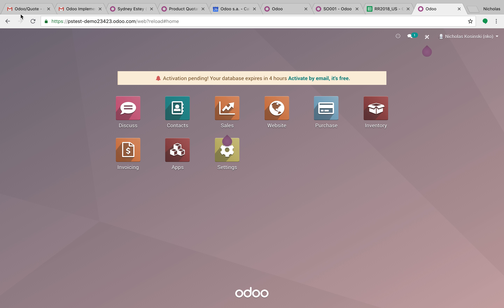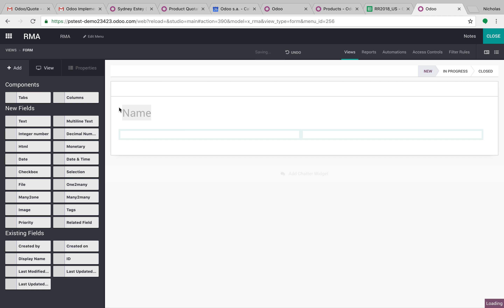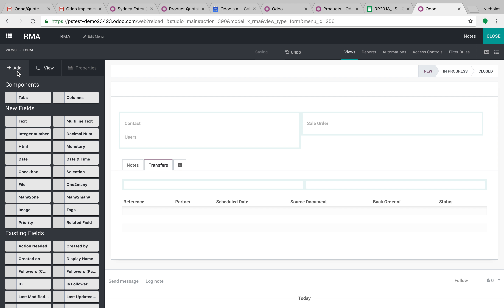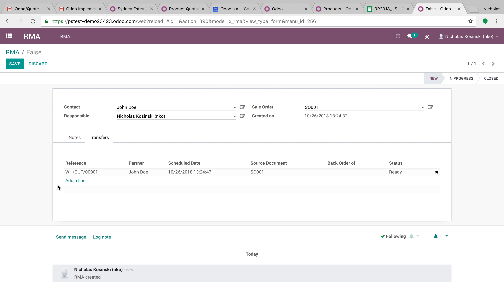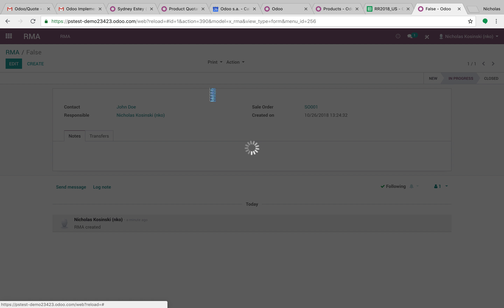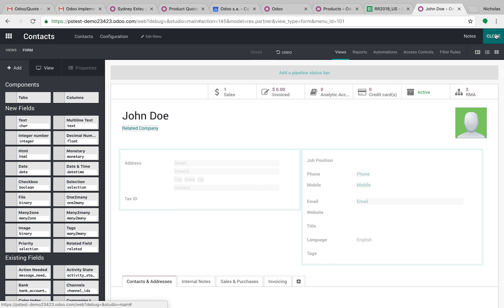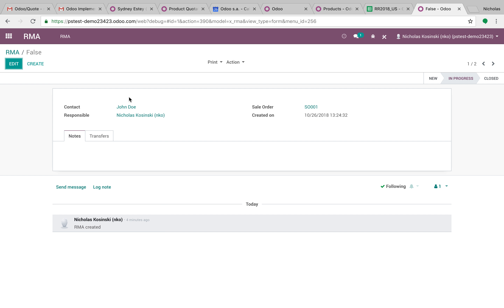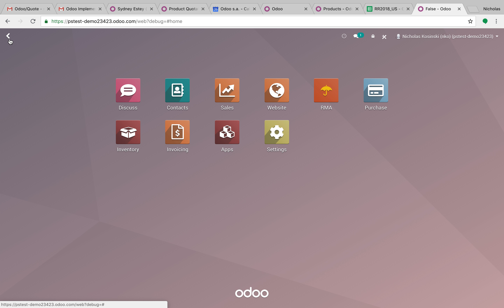Odoo RMA Creation